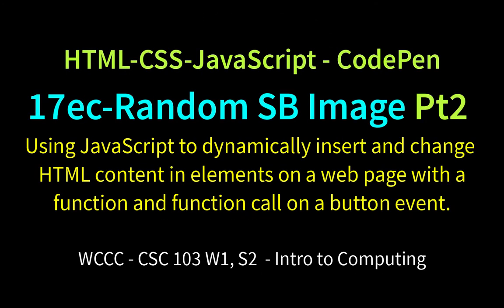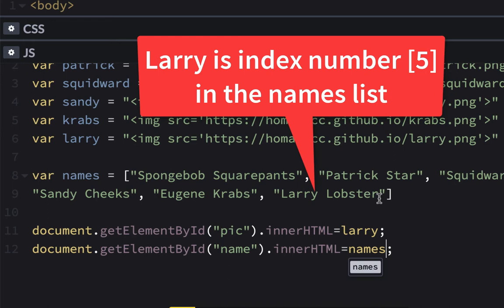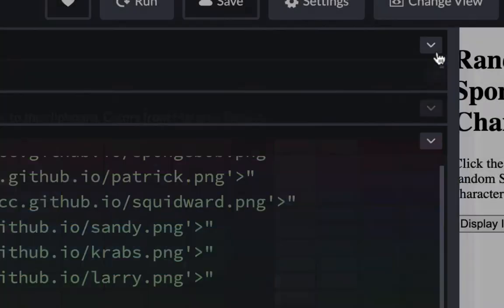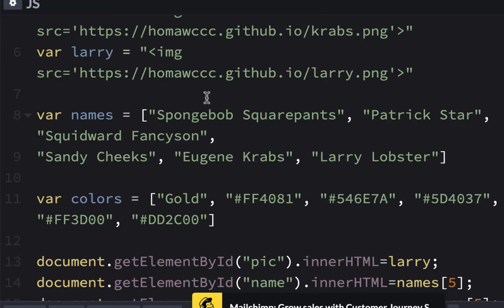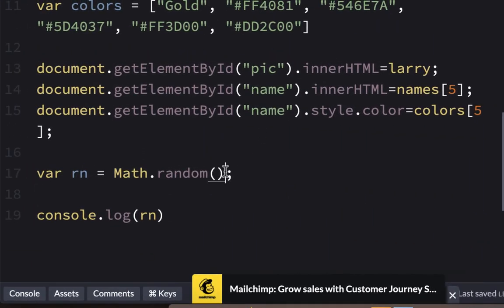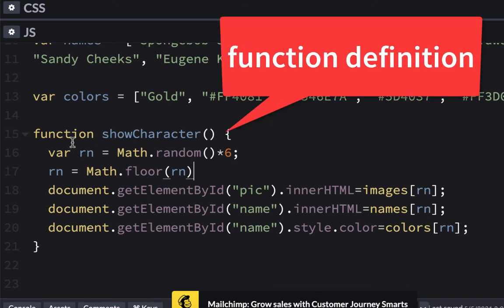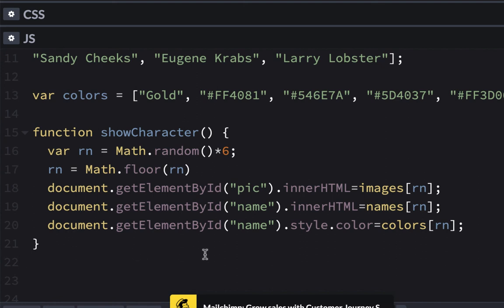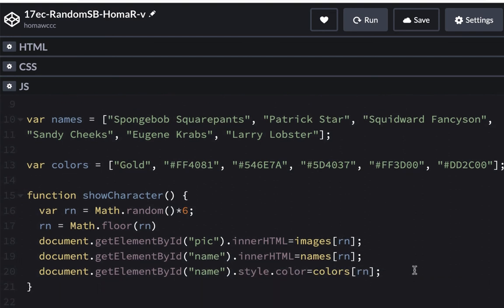CSC103 Random Spongebob Image Pt2 (17ec)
Using JavaScript to dynamically insert and change HTML content in elements on a web page with a function and function call and a button event. (CodePen)